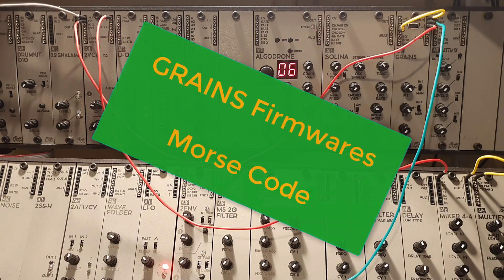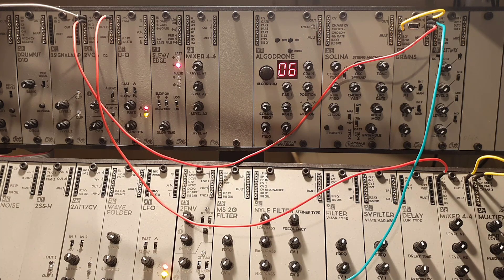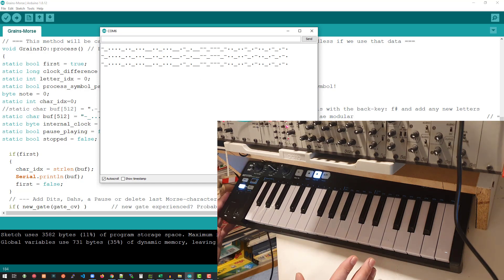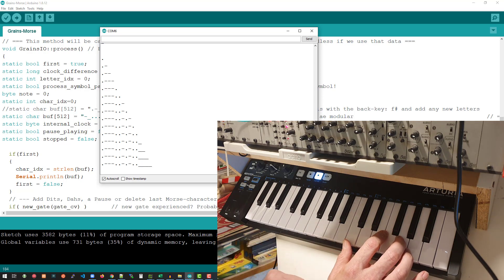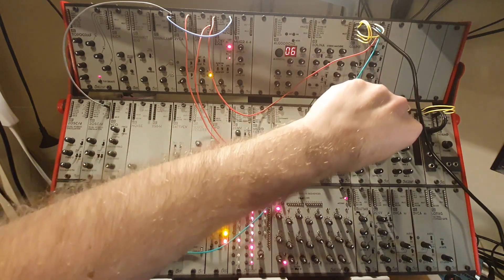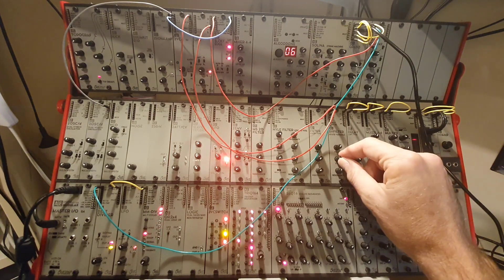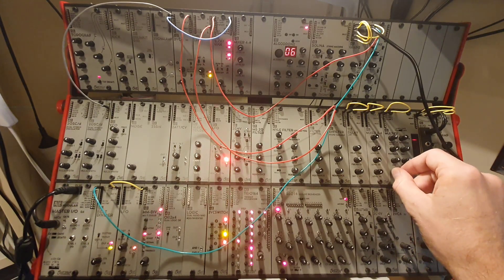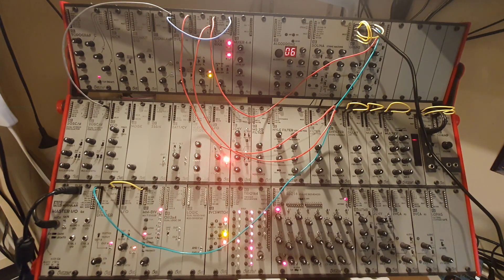AE Modular - GRAINS Codes - Morse Code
This firmware for the AE GRAINS module is a Morse Code generator. It send a gate signal as per the stored Morse code which can be used to open a VCA or filter to let through sound.

Many thanks to Mathias Brüssel, the author of this and many other firmwares for GRAINS! You can contact him on the AE Modular forum with his handle @visuellemusik.

All my videos, instagram posts and Soundcloud clips are also available from my